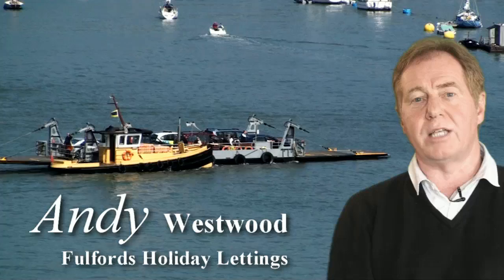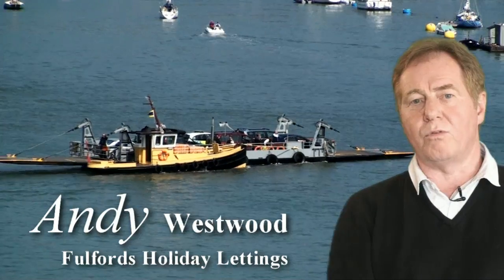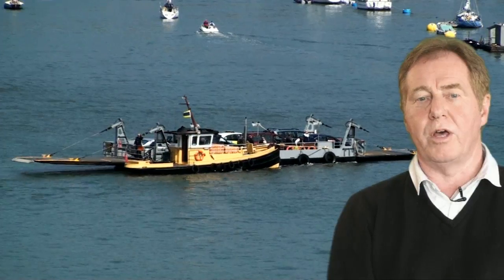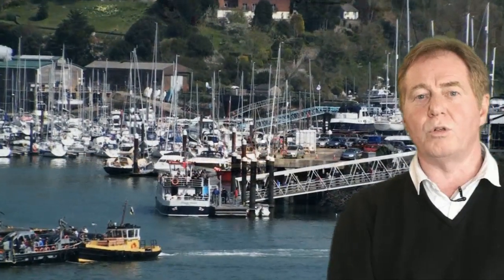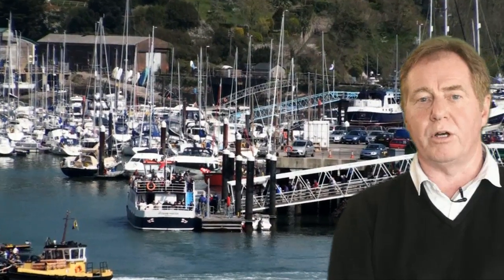Holiday in Devon Bight Boathouse Southtown Dartmouth Devon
Riverside home with spectacular views over the River Dart and out to sea.

This unique property has an indoor leisure centre and running mooring. You can dine on the terrace or just relax on a sunbed and take in the breathtaking views. Within a few minutes walk you will find many fine restaurants, shops and charater inn's.

Take a river trip or the steam train and a 10 minute drive you will find the scenic award winning beach at Blackpool Sands. The accommodation is very spacious and the property has the added benefit of 2 parking spaces.